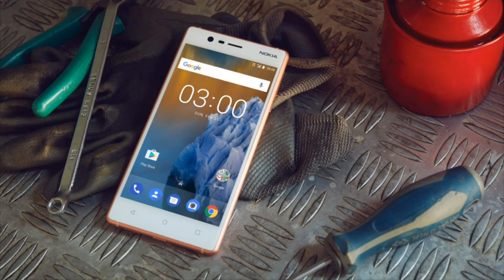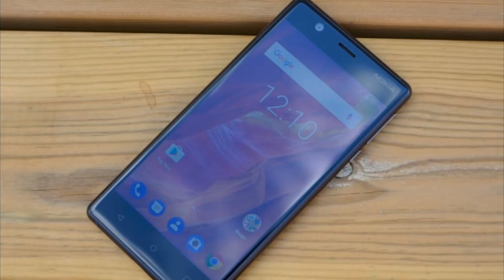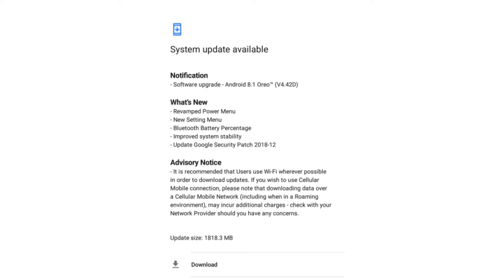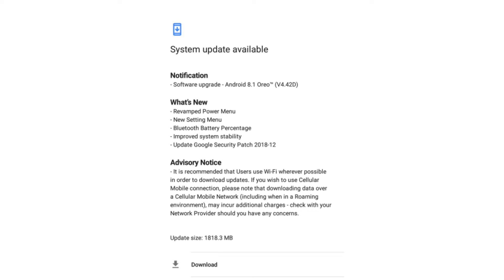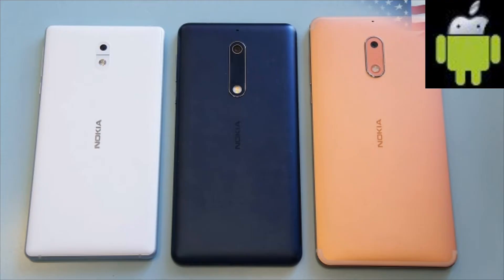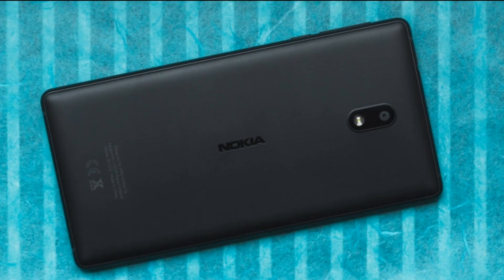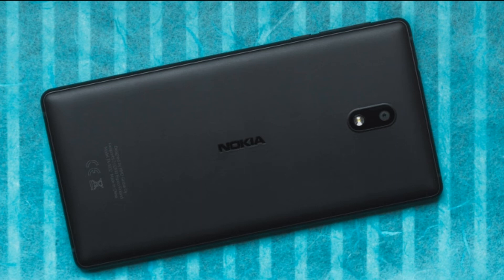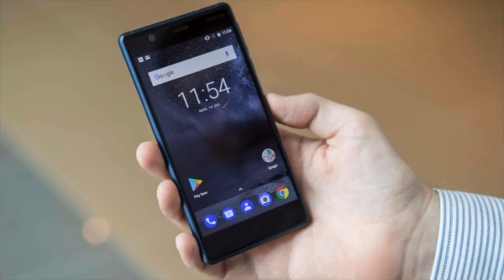Nokia 3 Official Android 8.1 Update Rolling Out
Hello Friends. In This Video I Have Talk About The Android 8.1 Update Of Nokia 3.

If You Have Any Difficulty In Listening Sound Turn On Captions

(We Need Ya Support)